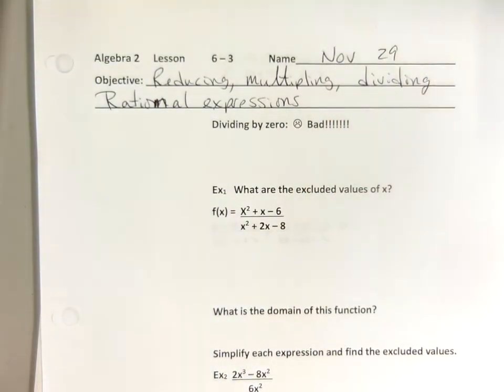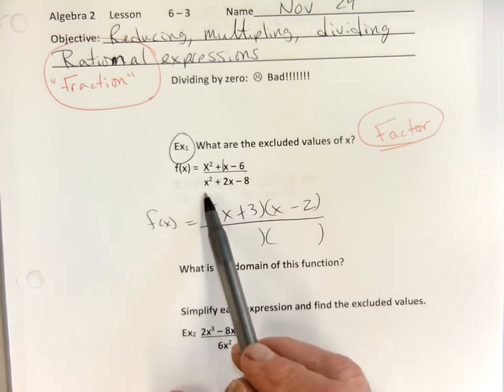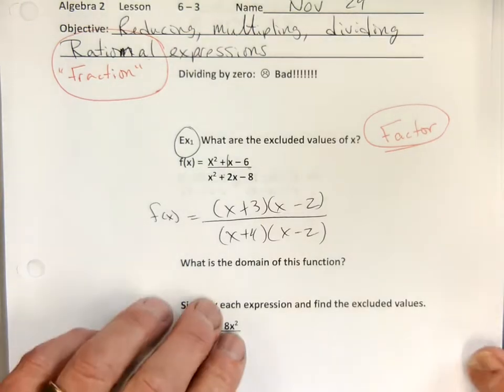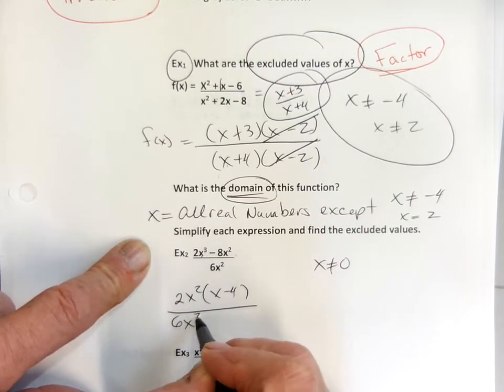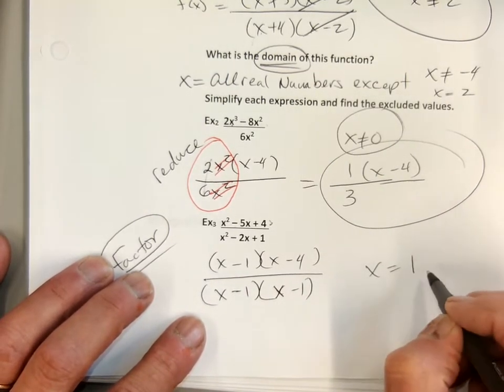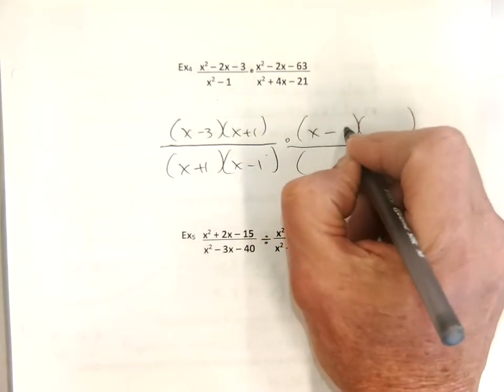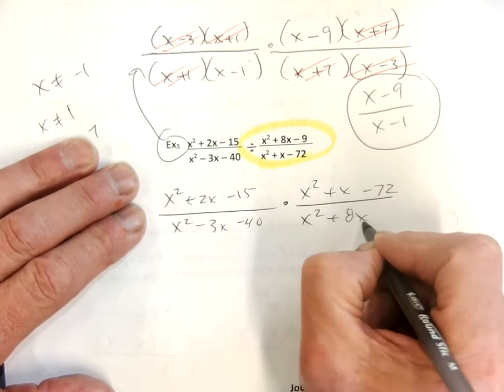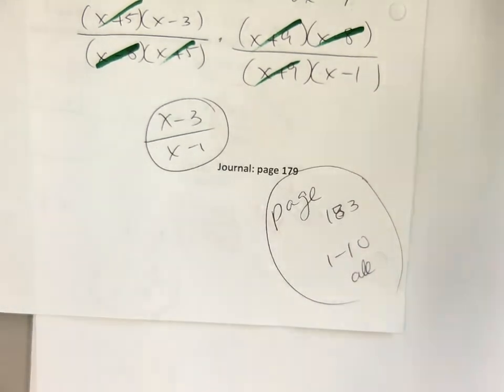Alg 2 6 3a